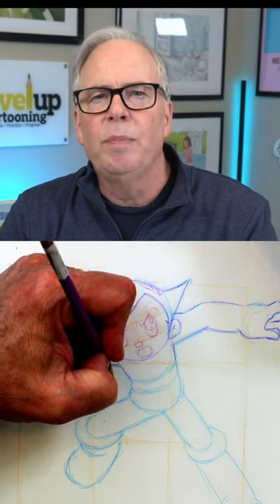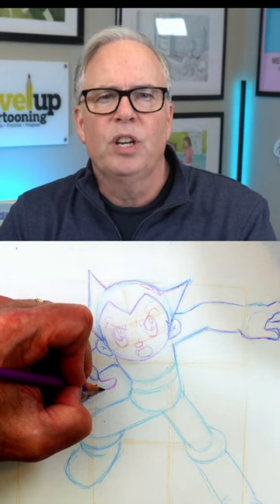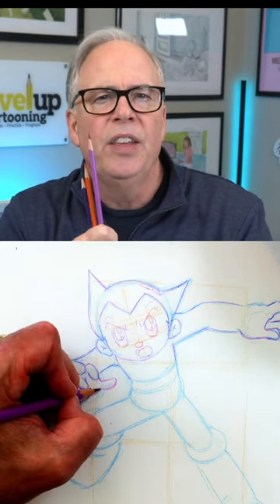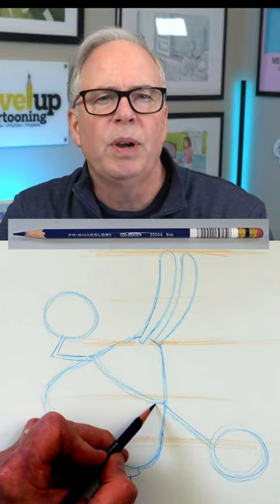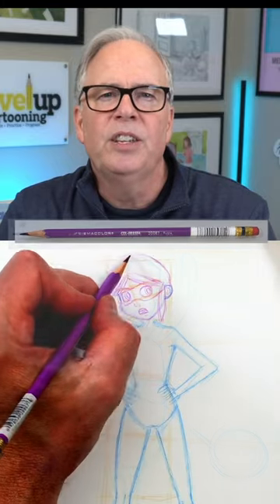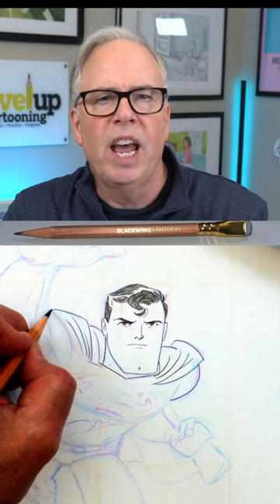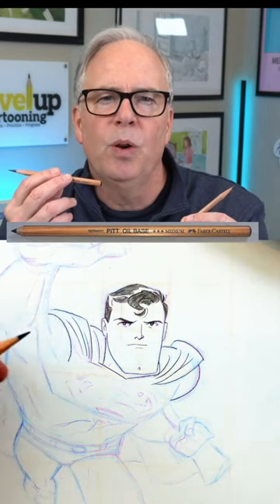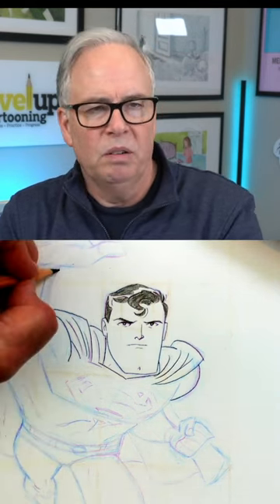Lets Talk About the Drawing Pencils I Use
So the question is, why do I use colored pencils in my drawing videos...